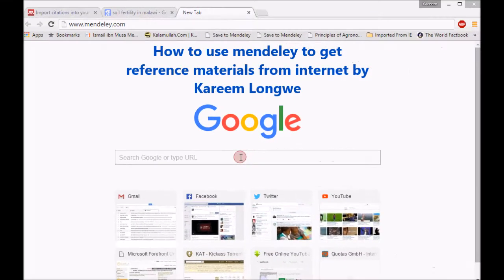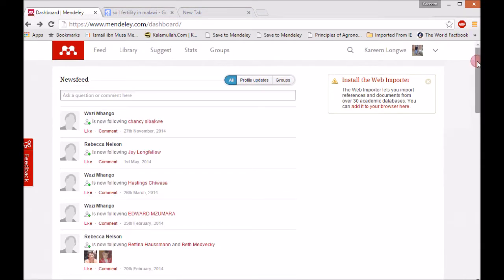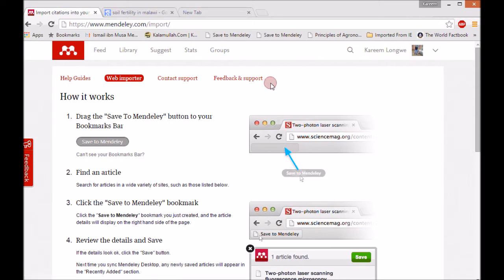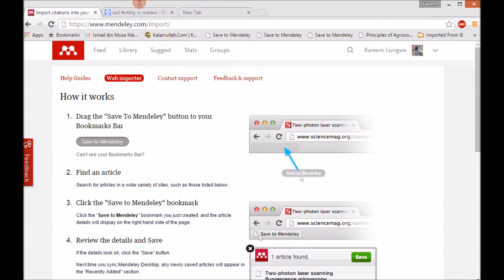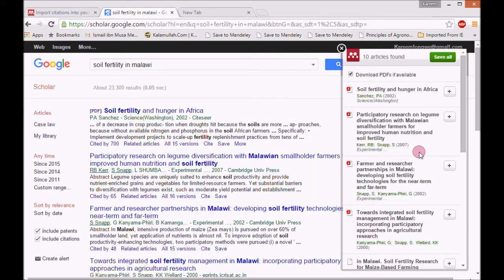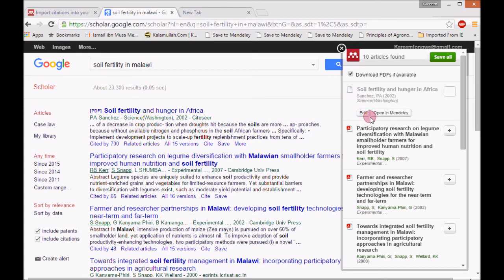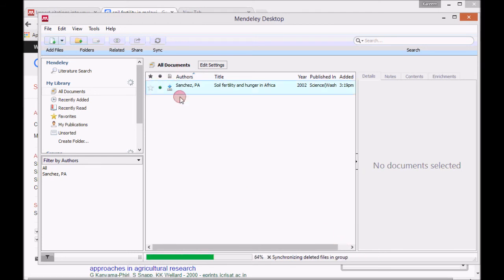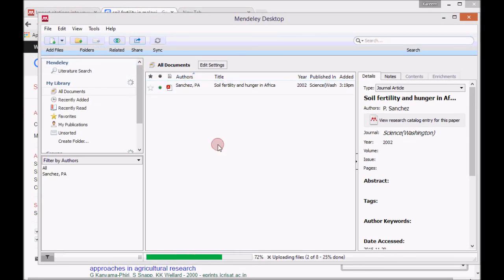How to download PDF documents using Mendeley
Mendeley can help you download PDF documents direct from the internet and references.